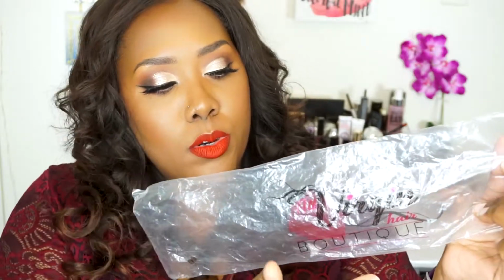The TEA on All Virgin Hair Boutique | 9-Month Update & Review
Here's a little review on my experience as a customer of All Virgin Hair Boutique, the hair I purchased, and how it has held up over this year. I used "The Flirt" bundle (14, 16, 18 inch) plus a 4x4 lace closure (12 inch) in the texture Indian Body Wave, and I purchased everything with my own money.